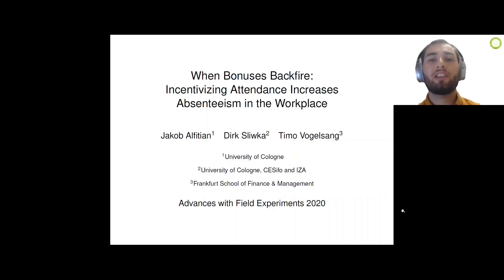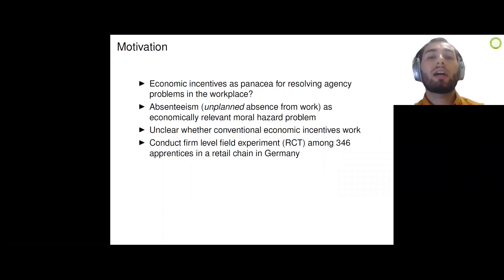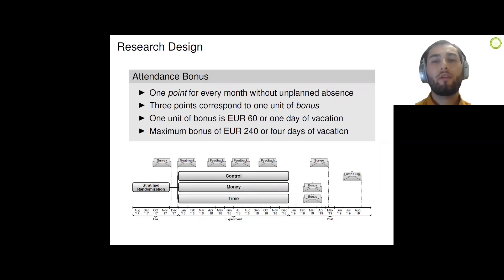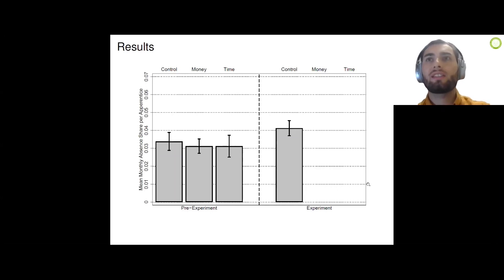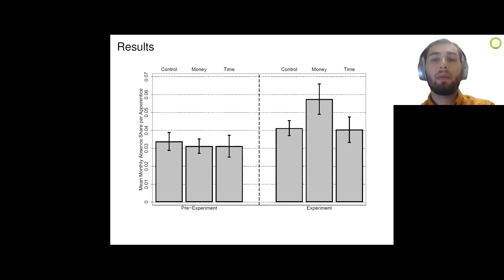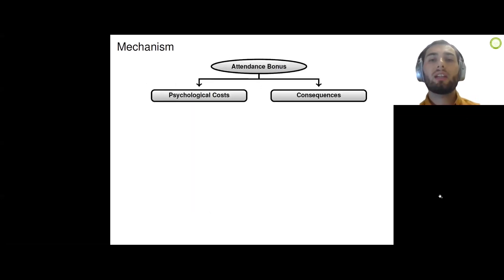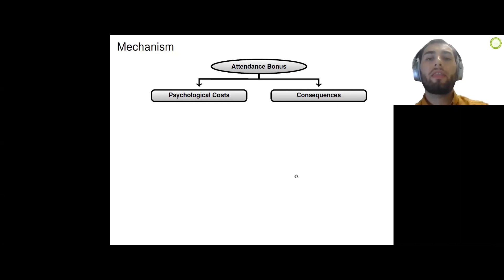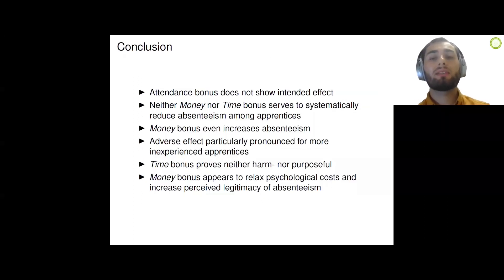AFE 2020: Jakob Alfitian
Jakob Alfitian of University of Cologne presents "When Bonuses Backfire: Incentivizing Attendance Increases Absenteeism in the Workplace"